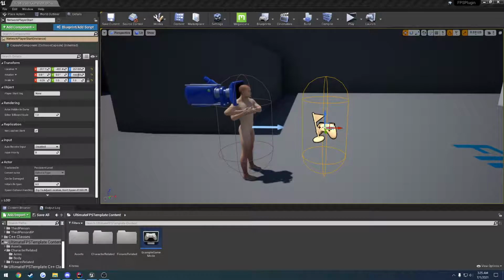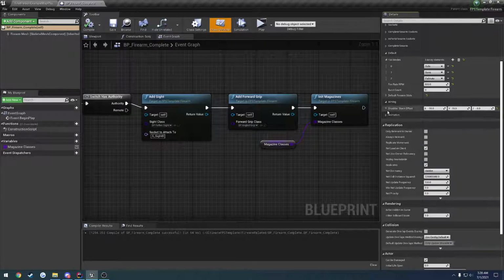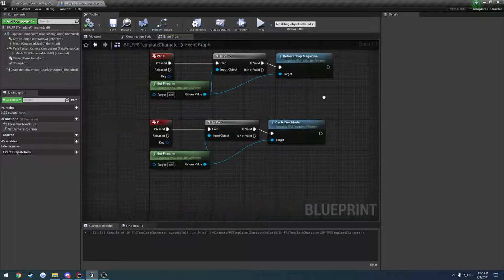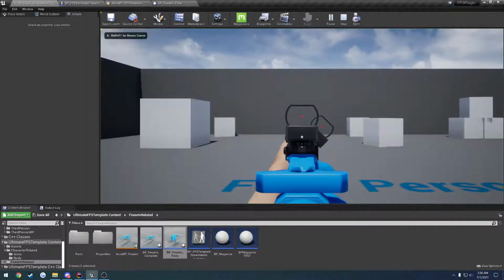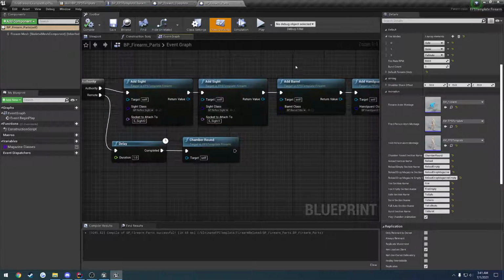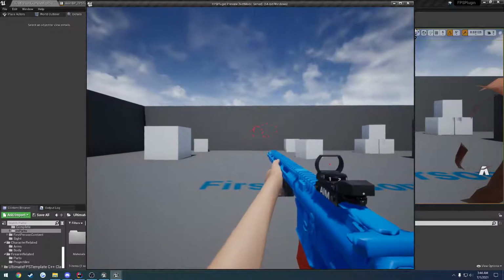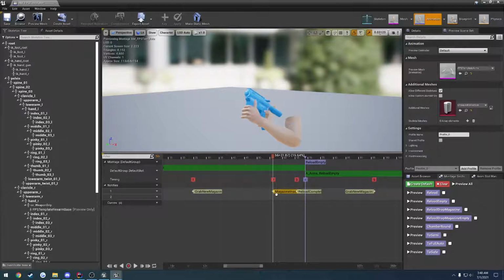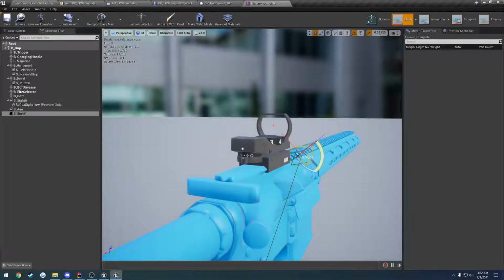Unreal Engine Ultimate FPS System Plugin Devblog #3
In this video I'm just showing off the a quick update to the FPS Plugin where I went through and cleaned up the code a good bit, organized everything for blueprint access, and setup third person related stuff to allow for a first/third person setup or a true first person setup effortlessly.